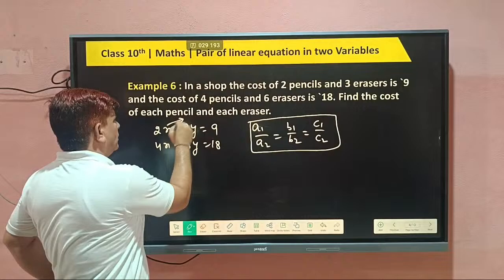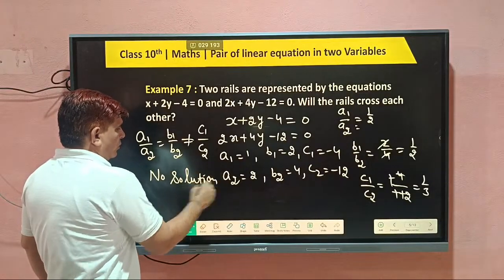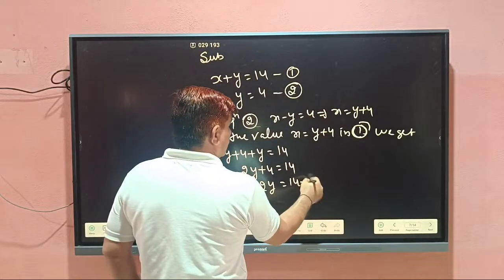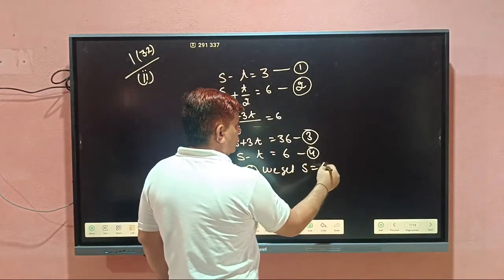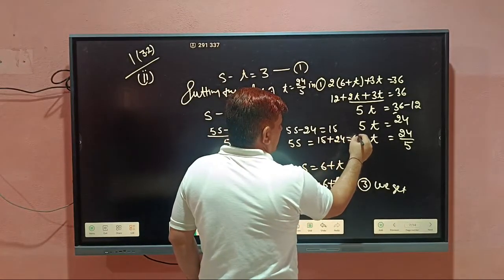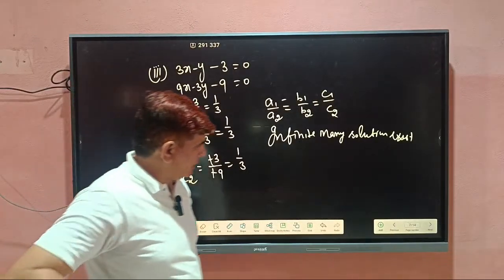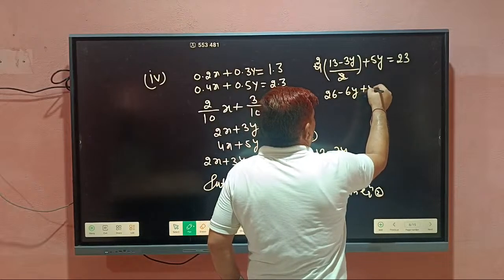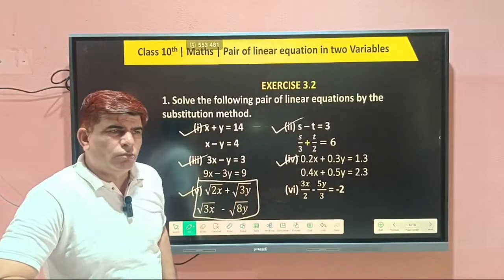Class 10th | Maths | Pair of linear equation in two Variables | EXAM. 6,7 | Exer. 3.2 | Ques. 1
Guides & How-To

The Essential Guide to Linear Equations in Two Variables

How to Create a Linear Equation in Two Variables

How to Calculate Linear Equations in Two Variables

A Beginner's Guide to Linear Equations in Two Variants

How to Calculate a Linear Equation in Two Variants
Questions

Who Can Benefit from a Linear Equation in Two Variables?

Why Is a Linear Equation in Two Variables Important?

When Should a Linear Equation in Two Variables Be Used?

Is a Linear Equation in Two Variables Right for You?

Why Should You Consider a Linear Equation in Two Variables?
Listicles

10 Steps to Mastering Linear Equations in Two Variables

Top 10 Linear Equations in Two Variables

10 Reasons to Use a Linear Equation in Two Variables

10 Tips for Working with Linear Equations in Two Variables

10 Secrets for Mastering Linear Equations in Two Variables
Others

Exploring the Benefits of a Linear Equation in Two Variables

The Impact of Linear Equations in Two Variables

Linear Equations in Two Variables: A Comprehensive Overview

Attractive Properties of Linear Equations in Two Variables

Achieving Success with Linear Equations in Two Variables
Related topic ideas
focusing on pairs of simultaneous linear equations in two variables
pairs of simultaneous linear equations in two variables
how to solve pair of linear equations in two variables
pair of linear equations in two variables class 10 pdf
pair of linear equations in two variables examples
pair of linear equations in two variables formulas
pair of linear equations in two variables graphs